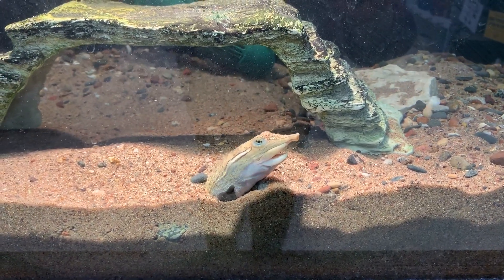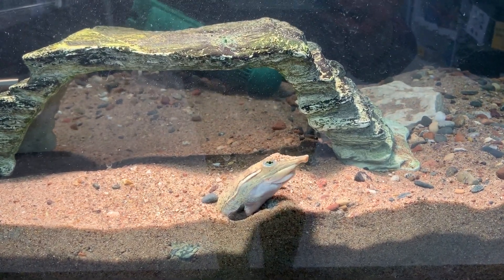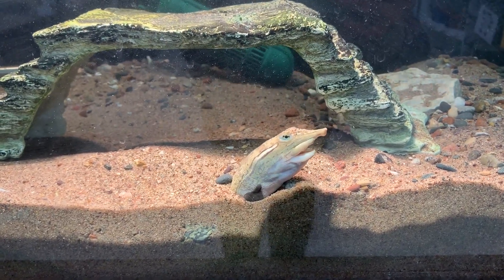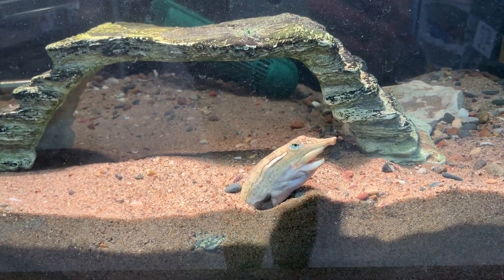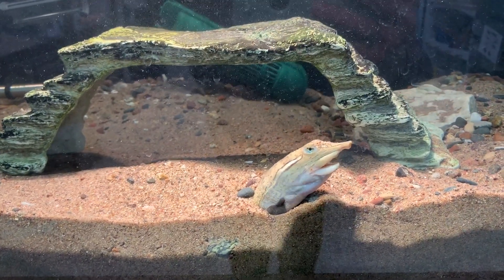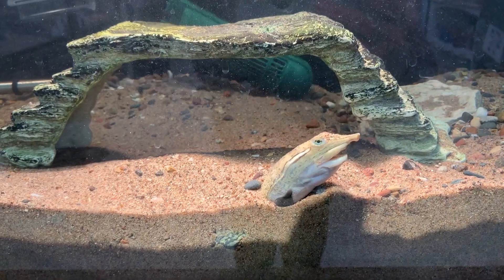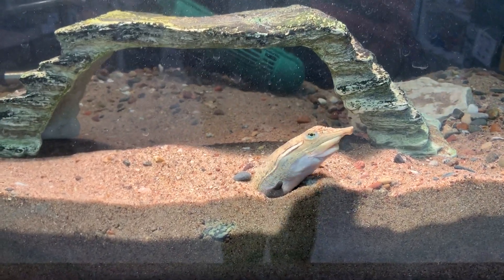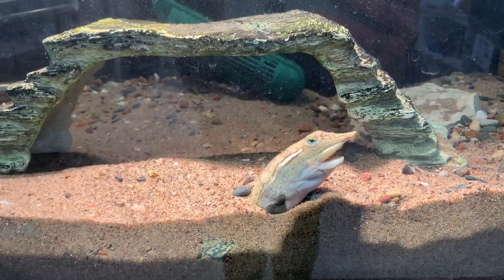Pancake, the Spiny Softshell Turtle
Learn how softshell turtles are able to breathe underwater!